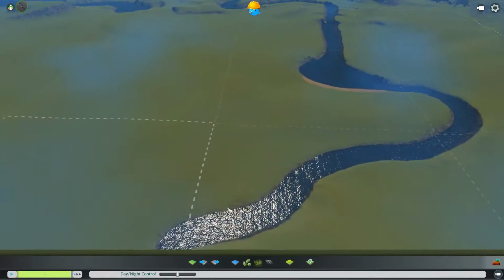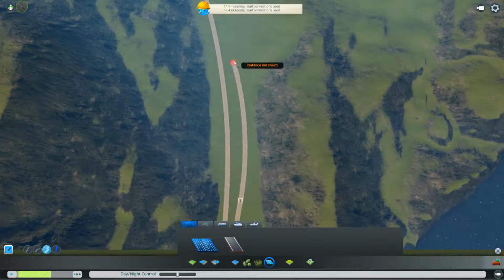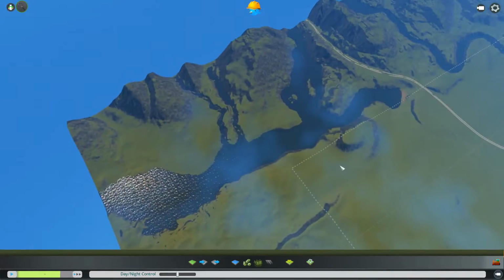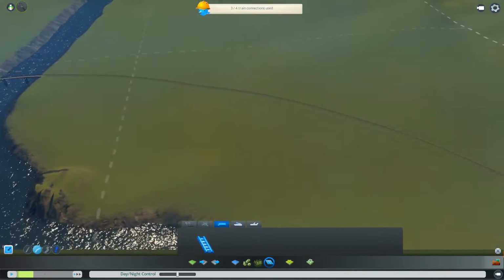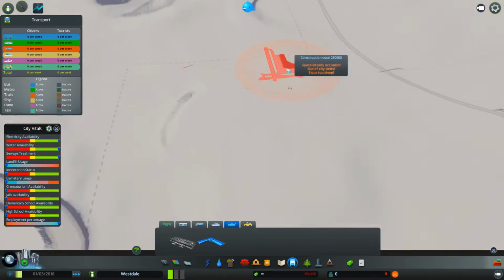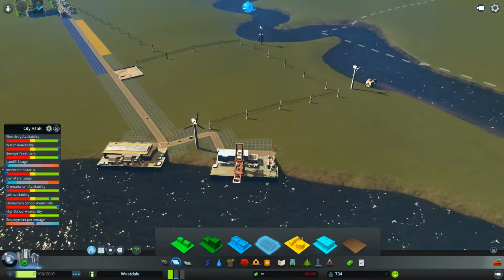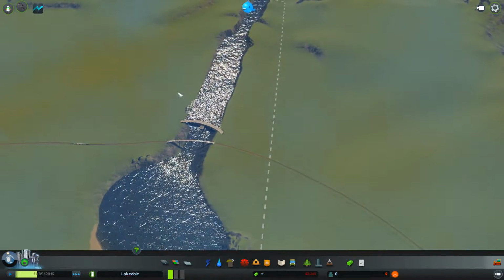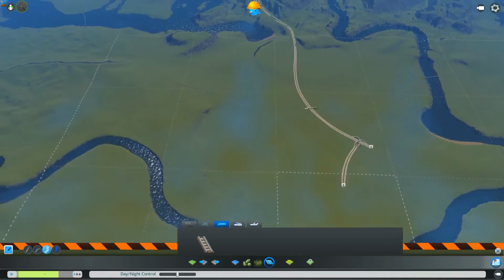Cities Skylines :: The Map Editor : Part 8 - Planes, Boats and Trains